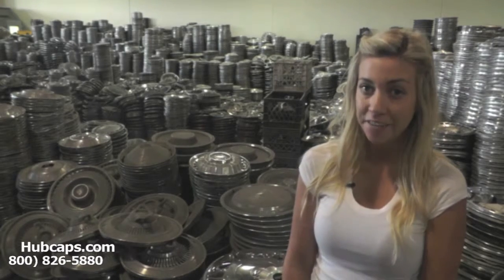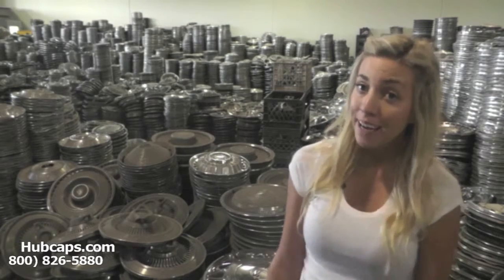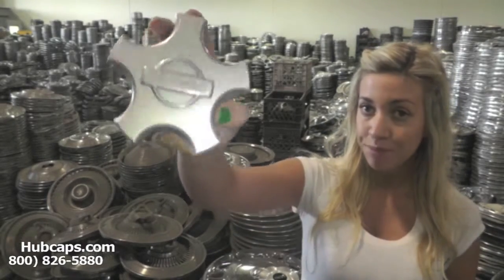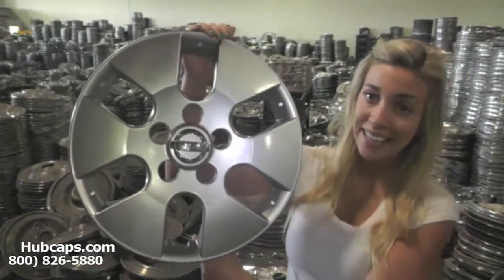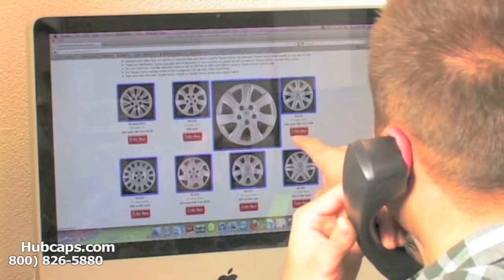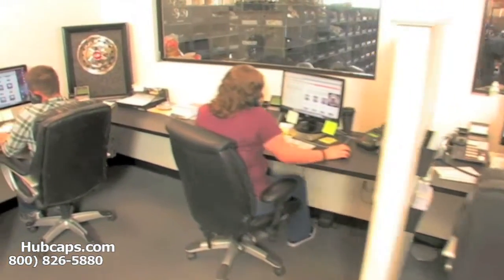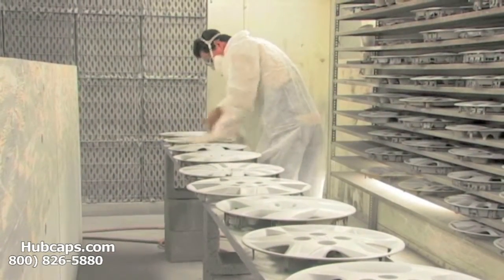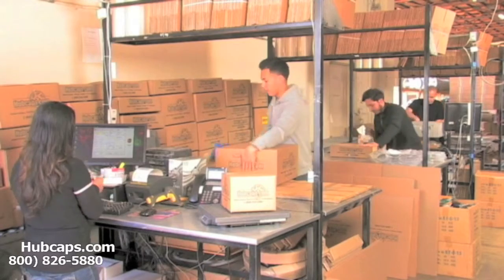Nissan Auto Accessory Gift Ideas - Hubcaps.com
Nissan Auto Accessory Gift Ideas at Hubcaps.com!

This holiday season, be the person that gives the gift of hub caps and center caps to your friends and family! Rather then spending money on normal, boring gifts that will collect dust, try a special gift of Nissan auto accessories and watch the results. Not only will they brighten up any car and get used daily, the wheel covers also come with a money back, satisfaction guarantee and are shipped for FREE if you are within the Contiguous U.S. Even if its for an anniversary, birthday or any other celebration, you can give your spouse or friend a very unique present and at a very reasonable price.

If you are ready to place your order for your Nissan auto accessory, please do so online or by calling our Toll Free number !

Hubcaps.com